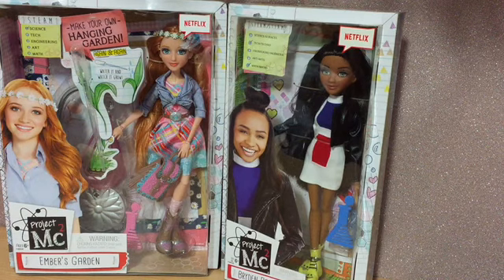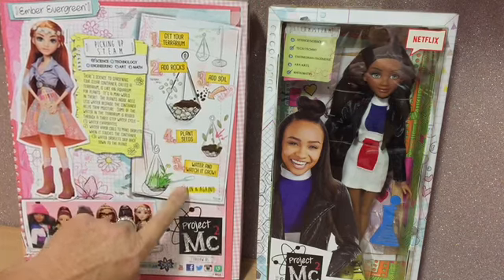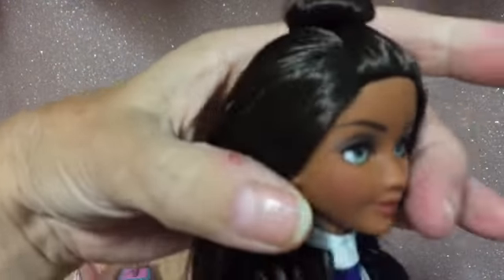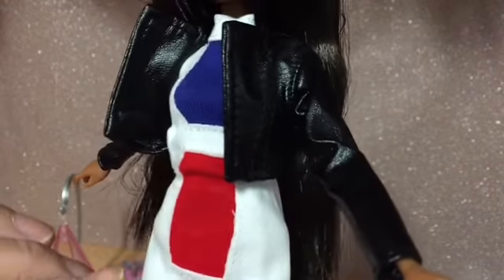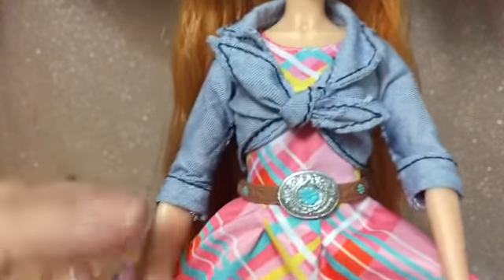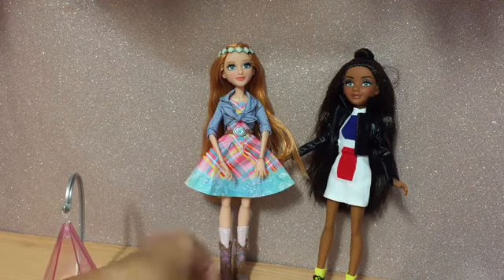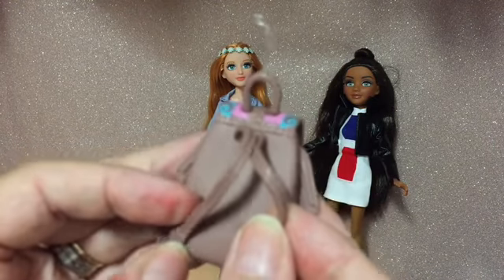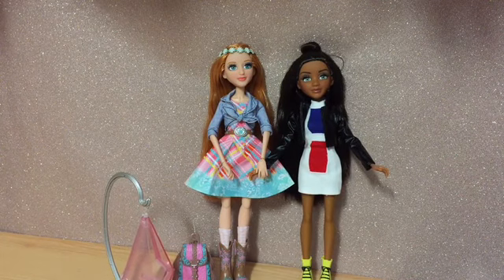Project Mc2 Dolls Unboxing Review And Comparison - ADULT COLLECTOR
Today I am Unboxing a core doll and a more deluxe experiment doll from project Mc2 to show what you get for your money - I hope you enjoy :)